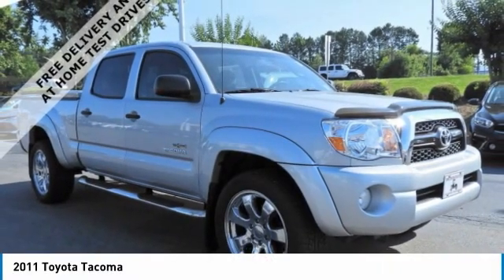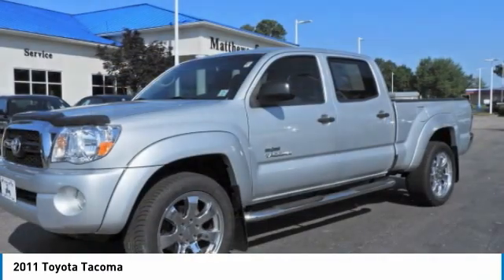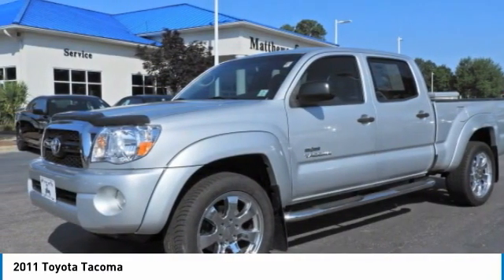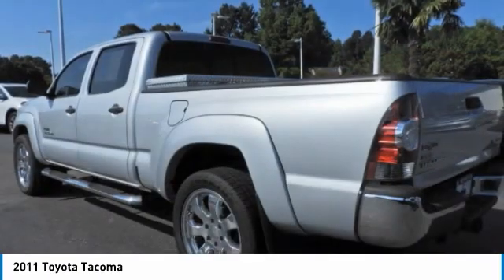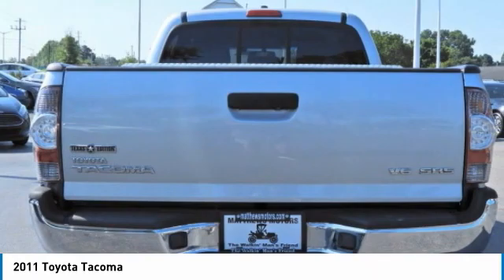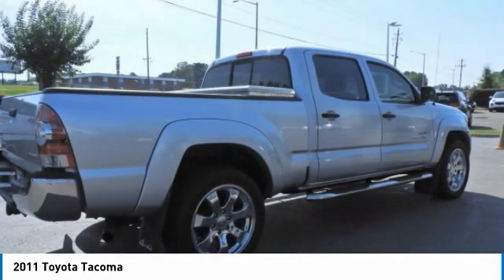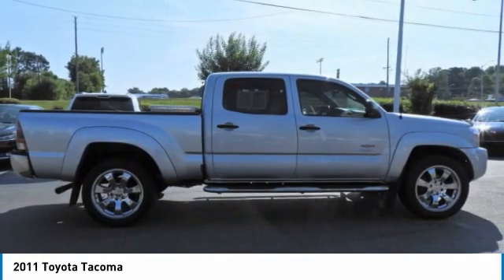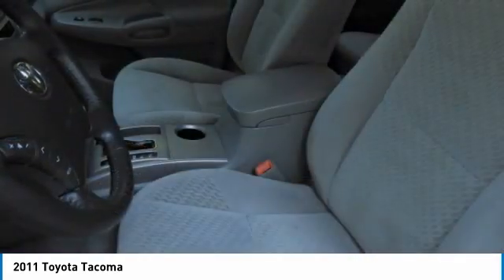2011 Toyota Tacoma W5251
2011 TOYOTA TACOMA Wilmington, NC
Stock# W5251
Matthewsmotors.com

Matthews Motors Wilmington is proud to offer this outstanding, reliable 2011 Toyota Tacoma in Silver. This vehicle has passed our comprehensive inspection and comes with the following features; 4.0L V6 SMPI DOHC, 4WD.

Recent Arrival!

Awards:
* 2011 KBB.com Best Resale Value Awards * 2011 KBB.com Brand Image Awards

Reviews:
* If you're looking for a capable pickup larger than a Chevrolet Colorado, but not as massive as a Ford F-150, the 2011 Toyota Tacoma deserves your attention. Beyond its cult-like following, many consumer groups rank the Tacoma at the top of their reliability and repair charts. Source: KBB.com
* Engines offer a good balance of power and fuel efficiency; wide variety of body styles and trims; strong safety scores; impressive build quality; well-appointed interior. Source: Edmunds

Here at Matthews Motors Wilmington we're committed to providing our Wrightsville Beach, Leland, Castle Hayne, Shallotte, Raleigh, Durham, Fayetteville, Greenville, Chapel Hill, and beyond drivers with the ultimate dealership experience. From a comprehensive selection of budget-friendly used cars to car loans and friendly service, there's a variety of reasons why our customers continue to return to our conveniently located showrooms. Which are a few of the reasons we have been awarded CIADA Quality Dealer of The Year, Dealer Rater 2015/2016/2017 and Dealer of The Year, 2017 BBB Torch Award Winner. From the moment you walk into our showroom to the moment you walk out the doors, the Matthews Motors team will provide you with the continued service you need to enjoy every mile. Are you interested in learning more about our offerings or rich-history? Come see us at one of our locations. We truly look forward to assisting you today and in the future with all of your automotive needs!